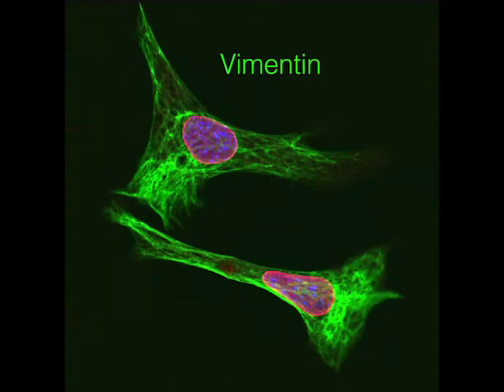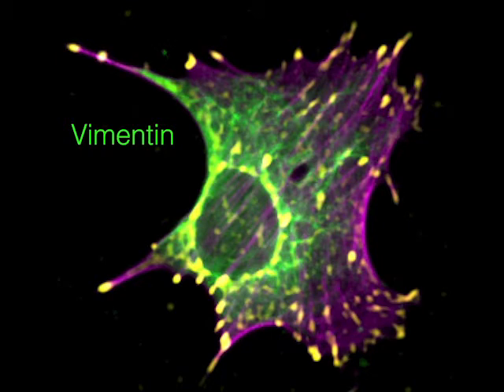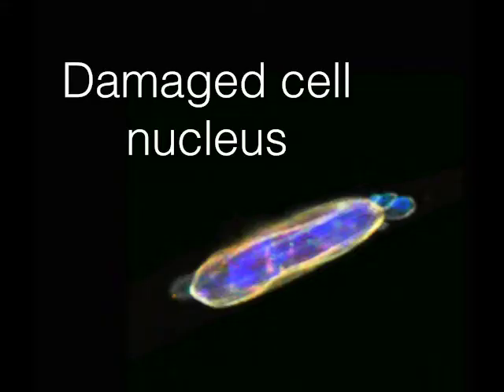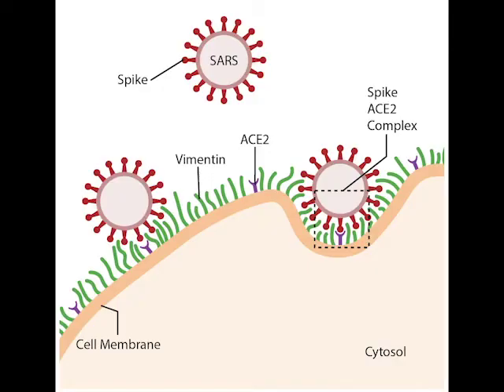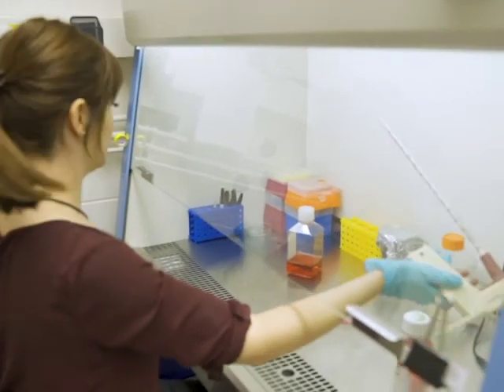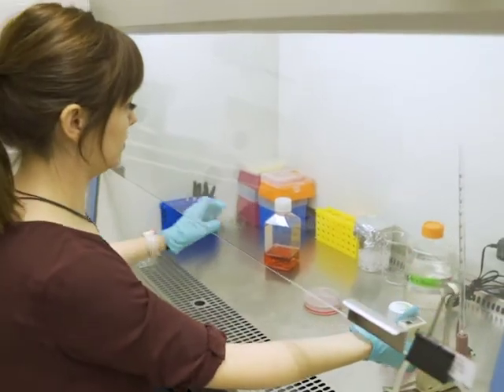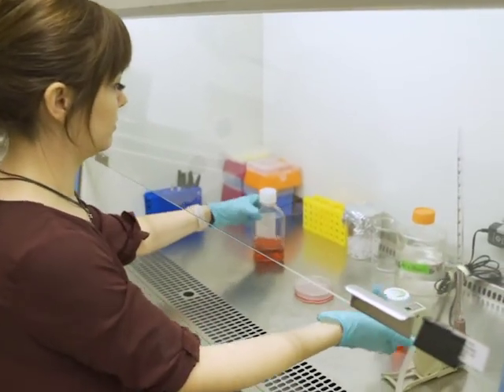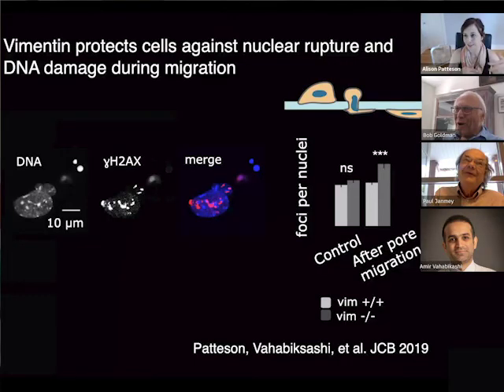BioEssays: Mechanical and Non-Mechanical Functions of Filamentous and Non-Filamentous Vimentin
Vimentin forms a wickerwork network that provides mechanical protection of the nucleus and elasticity to the cytoskeleton. New work highlights vimentin’s life outside the cell. It is secreted by multiple cell types and can provide positive signals for wound healing and act as a cofactor for pathogen infection. For more, read the full article by Alison E. Patteson et al.